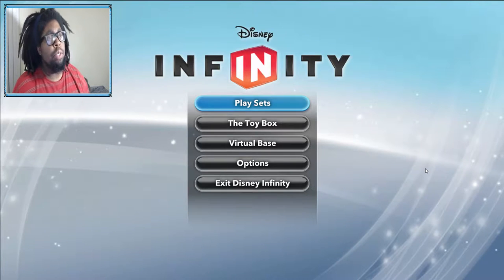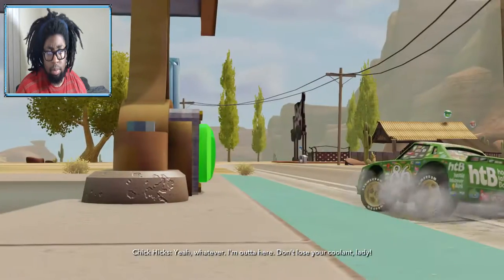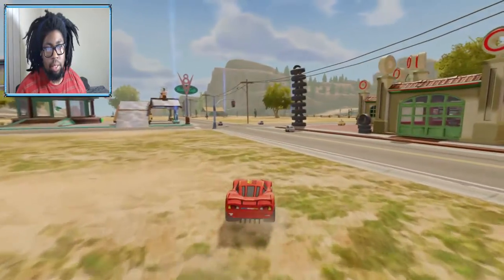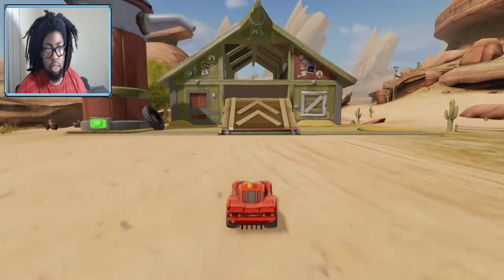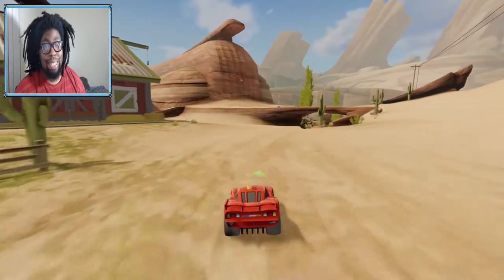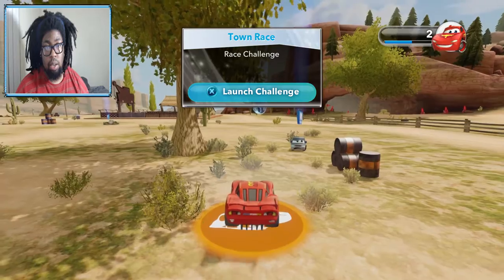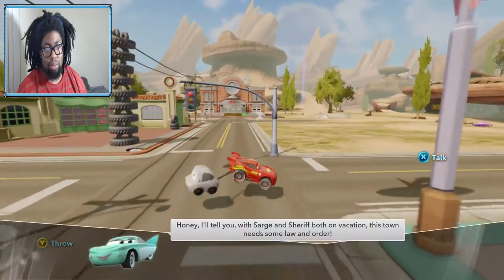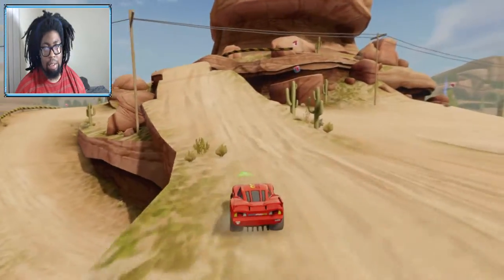Cars Radiator Springs Play Set Gameplay | Disney Infinity 1.0